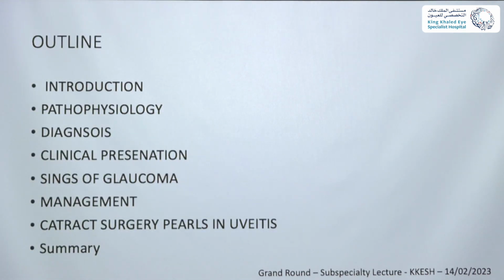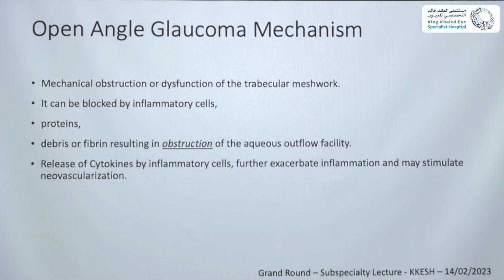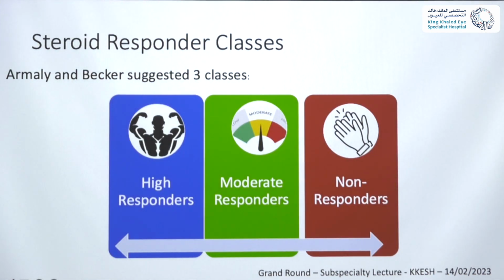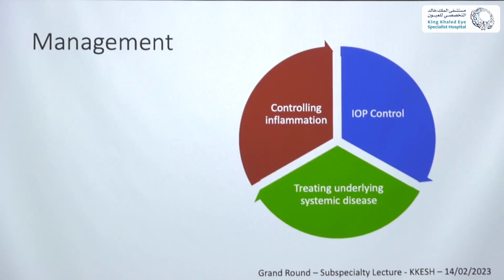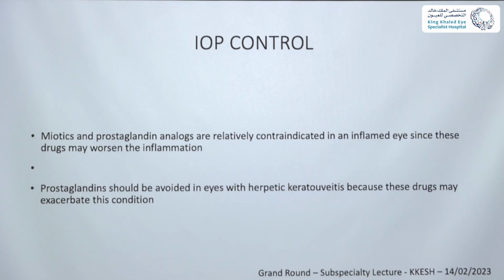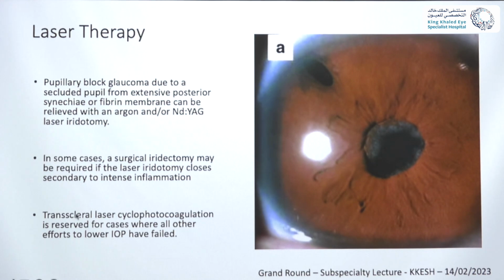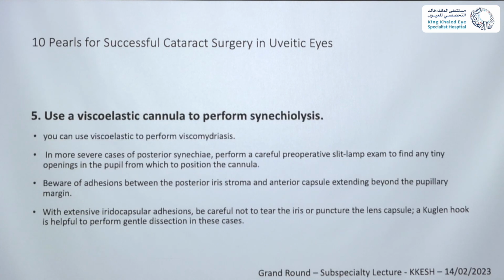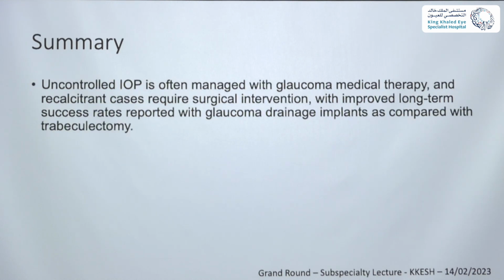Glaucoma In Uveitis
Dania Bamefleh, MD
14 March 2023